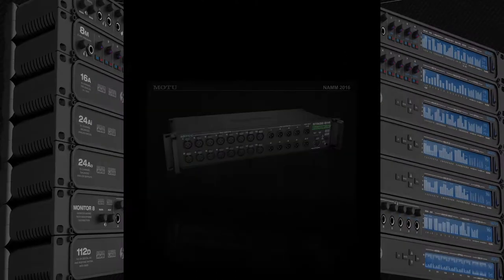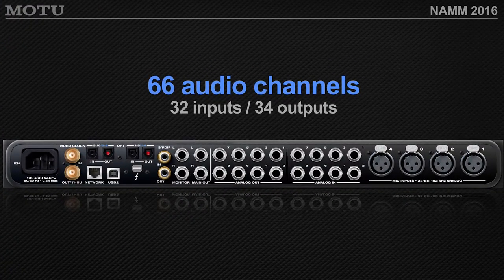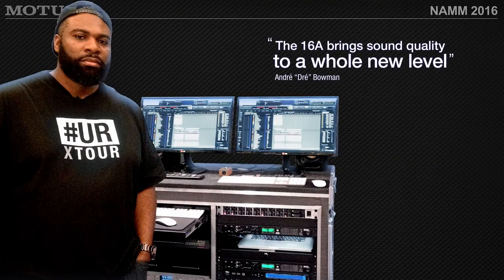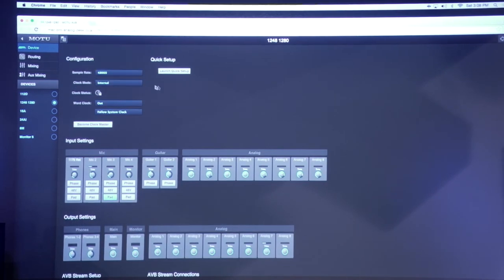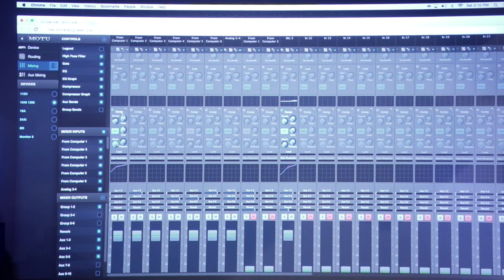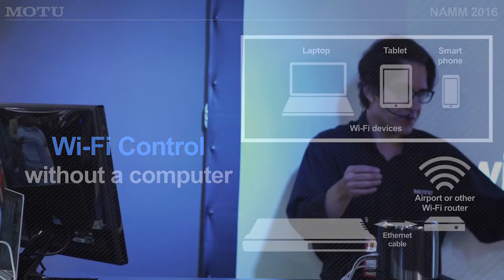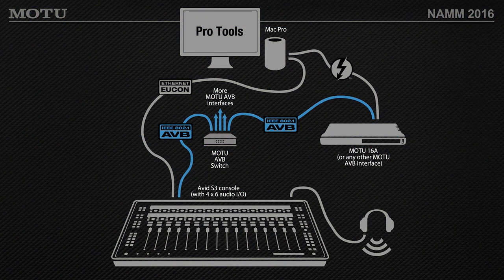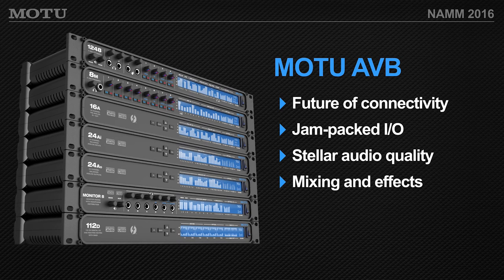NAMM 2016: what's new for MOTU audio interfaces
MOTU's Matt LaPoint reviews significant new feature enhancements for MOTU's new line of audio interfaces, soon to be released as a free firmware update for all users.